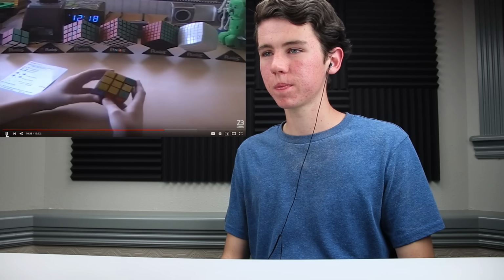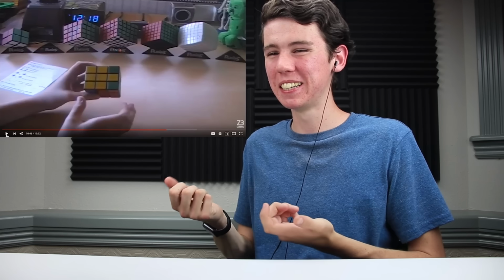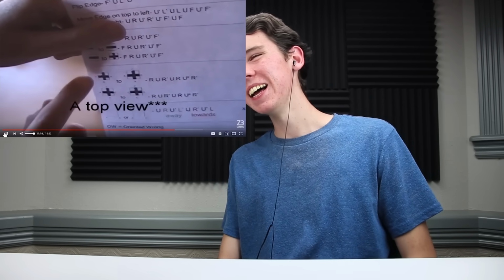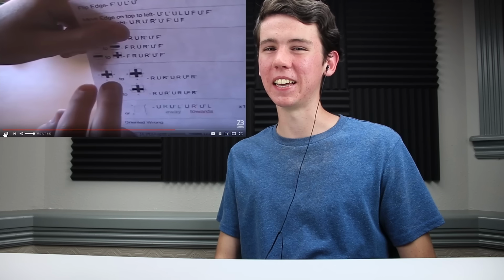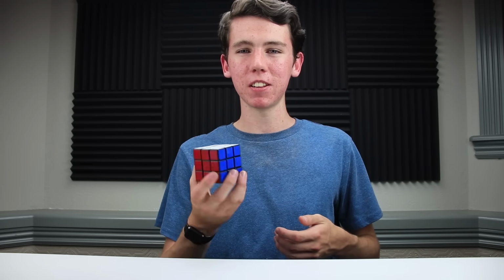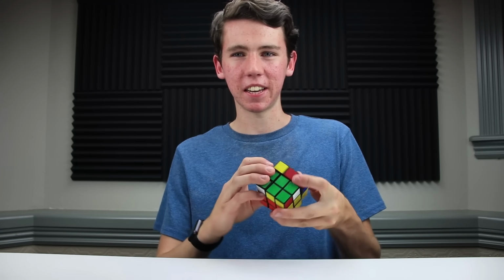Reacting to my FIRST Cubing Video! [100K Subs]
I watch through my very first (terrible) video I uploaded to this channel, a basic Rubik's Cube tutorial from January 2014.

1. Ahmad R. ([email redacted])
2. Lorenzo C. ([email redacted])
3. Emerson D. ([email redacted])
4. Joshua R. ([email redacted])
5. Stanley A. ([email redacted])

Repicked winners (11/17):
2. Andrej F. ([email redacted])
3. Oryza M. ([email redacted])
5.Brandon L. ([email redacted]

Winners will be repicked if no response in 1 week.